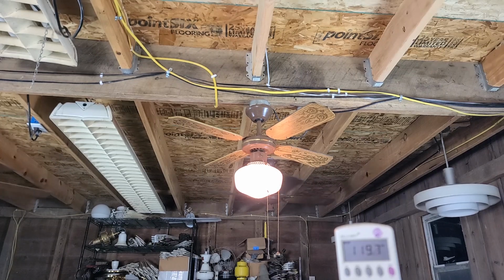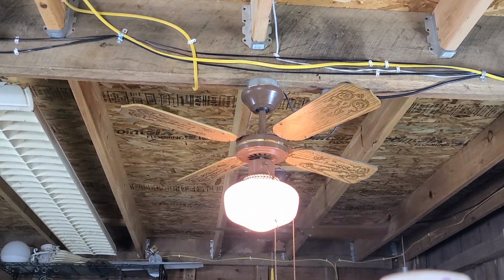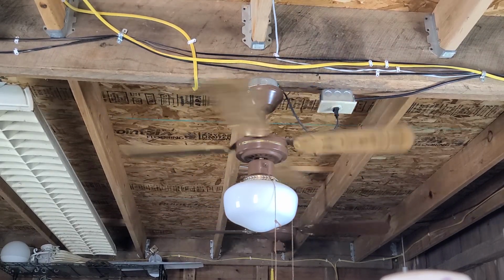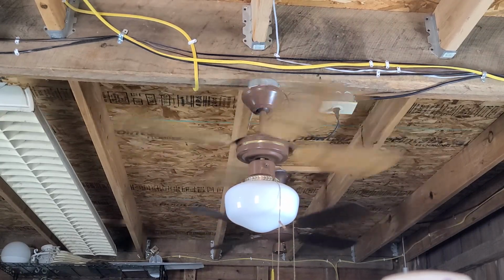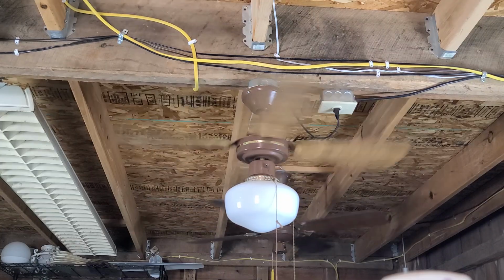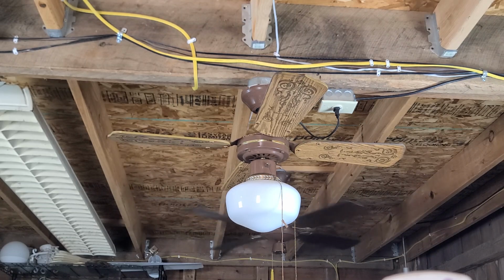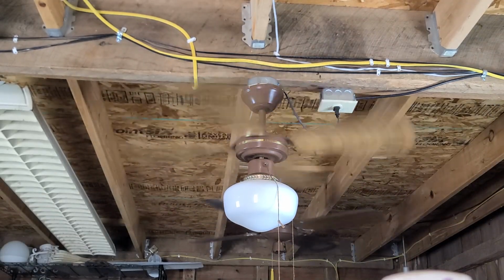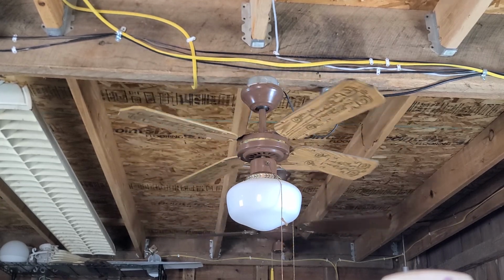36" Spinner Ceiling Fan (Commander/Shi Chen/Air Cool?)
. Tested on the three factory speeds, forward and reverse, with the decade capacitor test rig, solid state speed control, and amp meter.